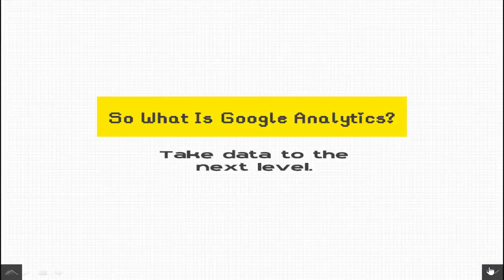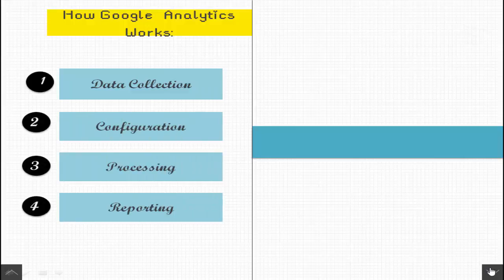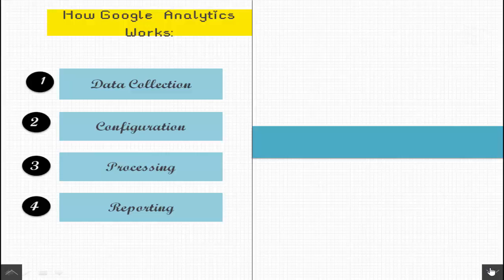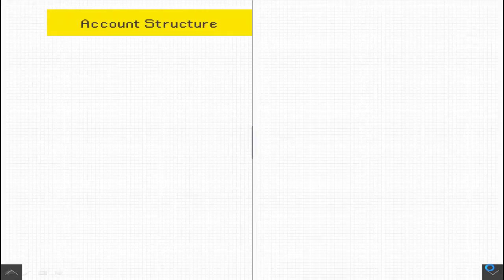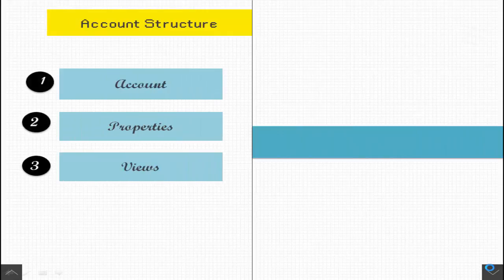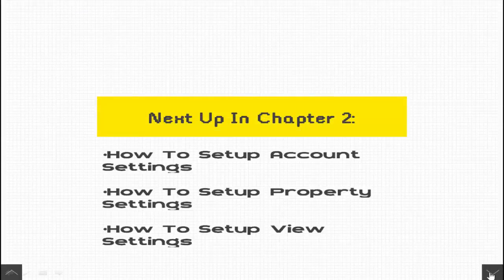Learn Complete Google Analytics Course For Beginners - Intro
Google Analytics is the most important tool for Digital marketers. Everything from how to setup your account to maximize your results, to what are the most important reports to pay attention to, and a number of advanced tactics as well. If you’re interested in Google Analytics you won’t want to miss this course.